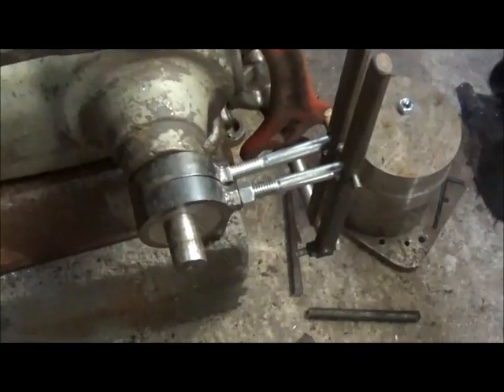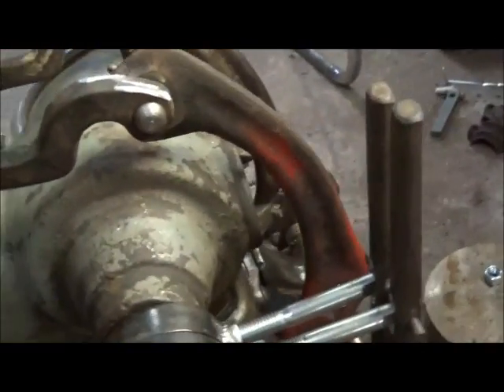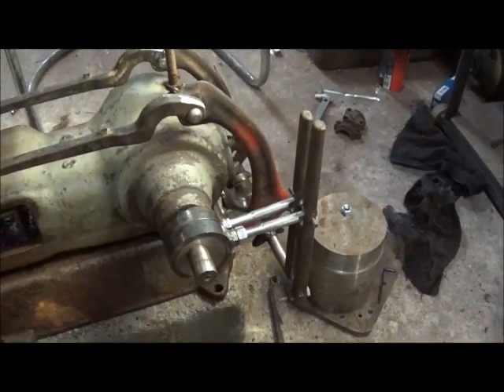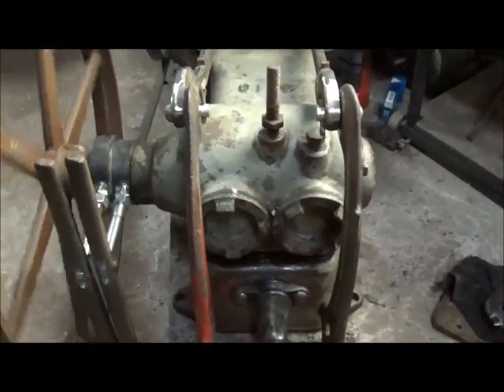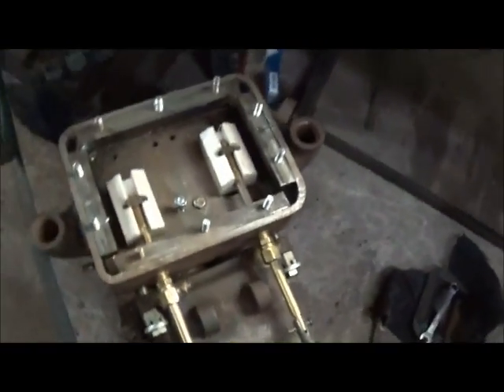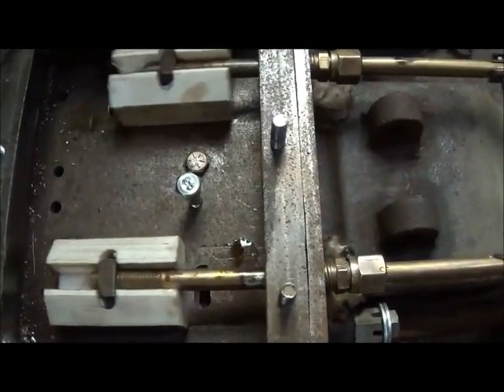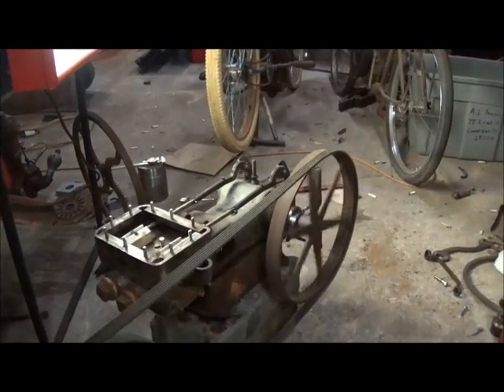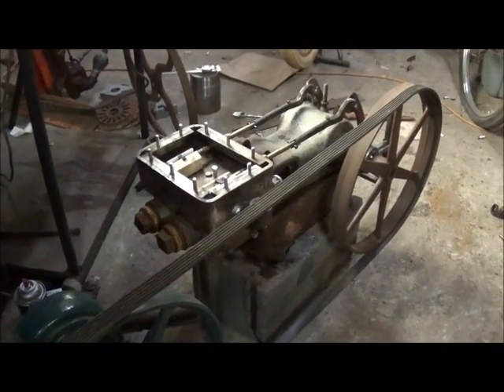Deming Water Pump To Steam Engine Pt11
Completing the valve linkage.